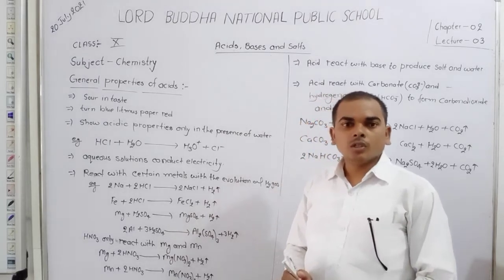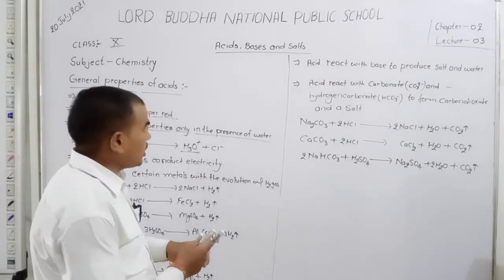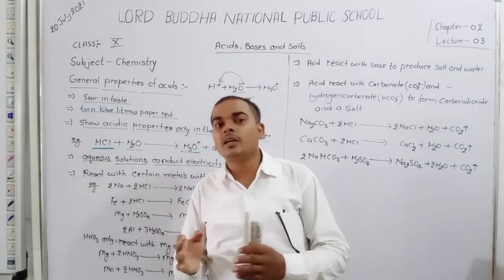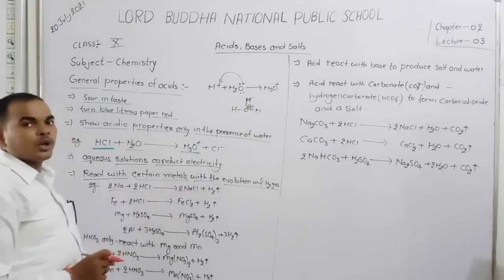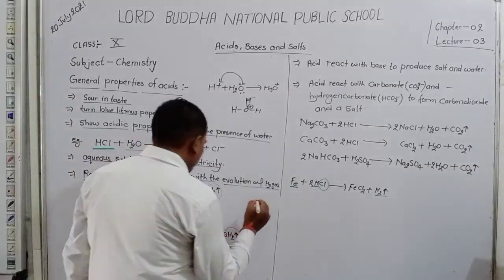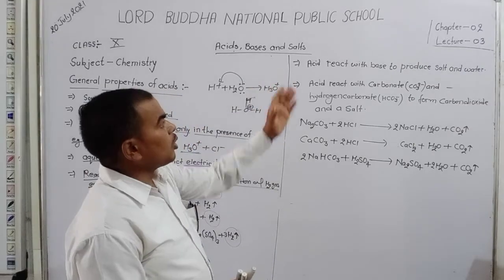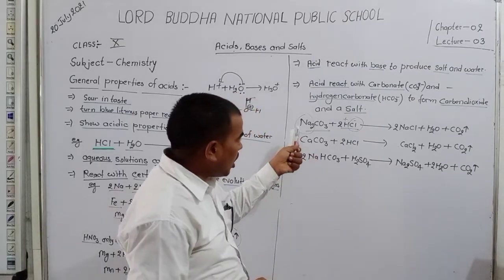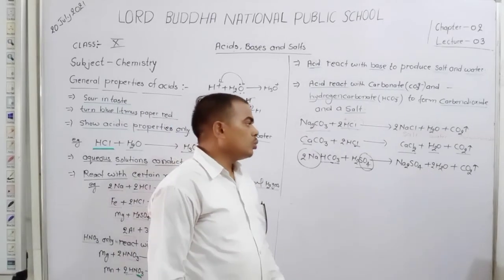chemistry class 10 chapter 2 lecture 3